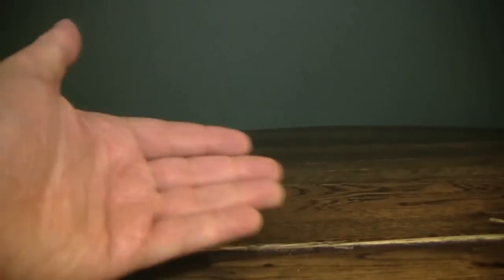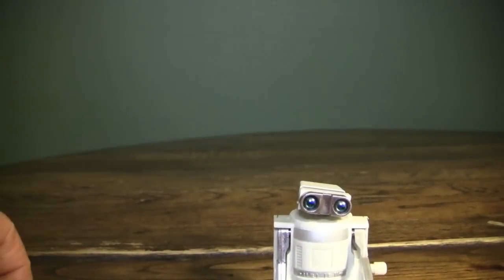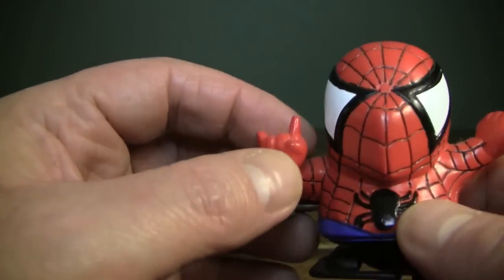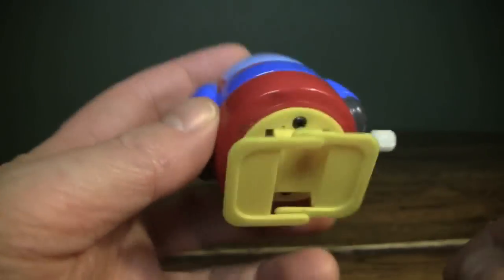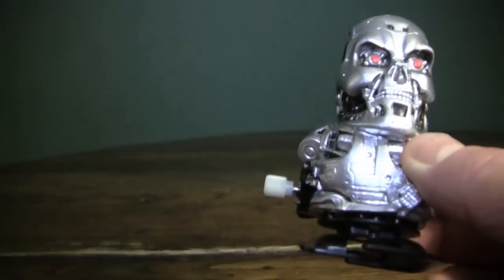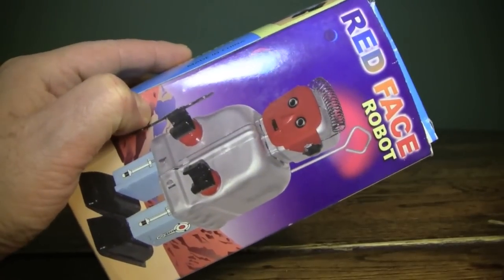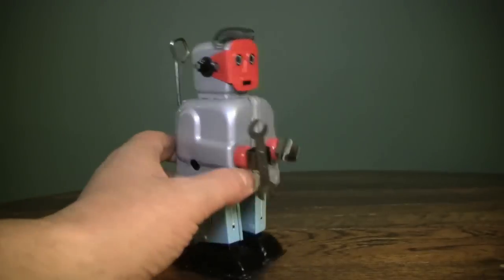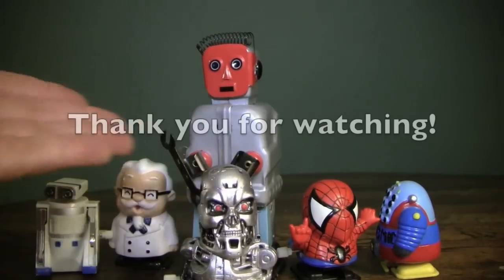Collections (Wind-Up Toys pt.1 Robots & People)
Welcome to my first casual vlog. I'm calling this series "Collections," as I'll be presenting collections of items which I own. This first episode shows an assortment of wind-up toys and is in two parts. The first is of toy robots and mechanical people. The second one will be of wind up toys that look like things, which aren't robots or people. Even though all wind-up toys are robots, I'm using the general term even though "androids" would have been more accurate.

Please bear with me as I find my vlogging voice and style in this more casual context. Thanks (or blame) in advance to those whom I have been studying online and who have seeded my interest with the wonderful things they've done. Which I am now doing a poor job of copying.

Thanks!!!

Rev. Jay